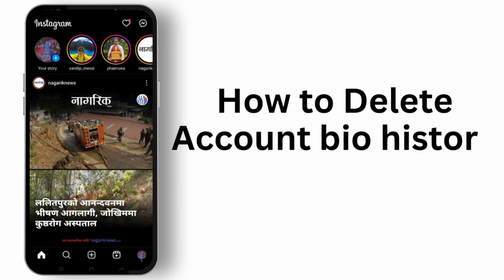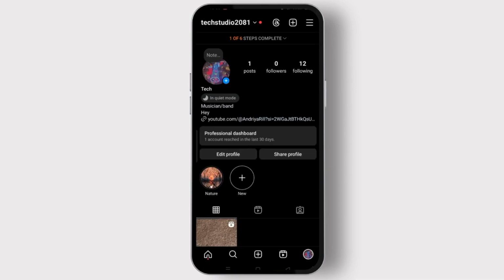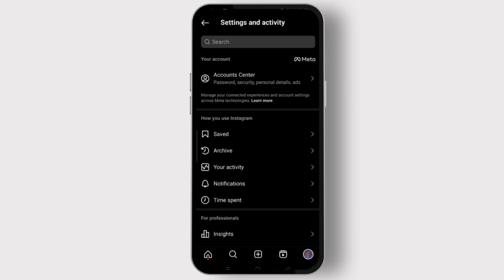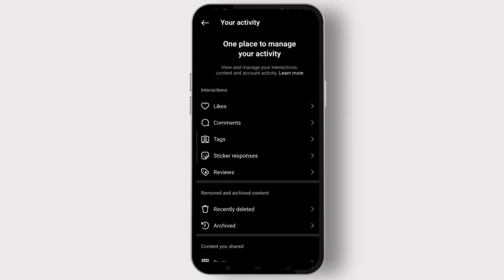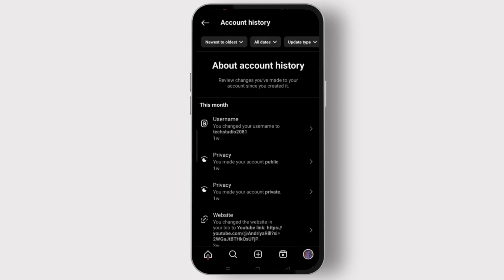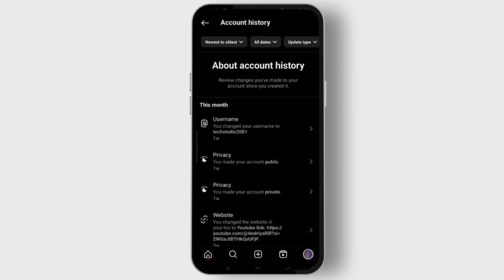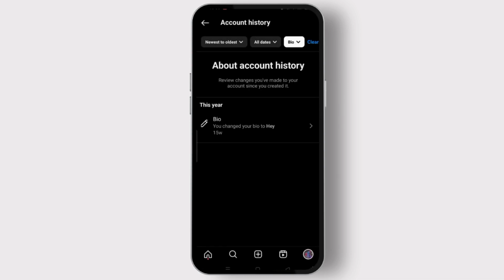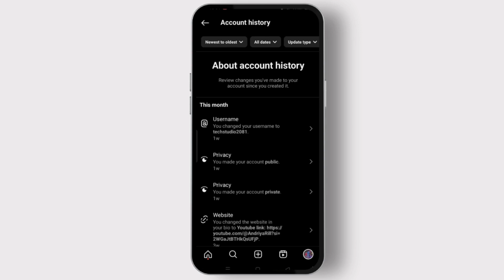How to Delete Account bio history on Instagram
In this video, you'll discover how to delete account bio history on Instagram. You'll also learn how to delete old bio history on Instagram and clear your Instagram bio history.

Timestamps:
0:00 Introduction
0:20 Step 1: Accessing Your Instagram Profile
0:45 Step 2: Navigating to Bio History
1:15 Step 3: Deleting the Bio History

delete instagram bio history
delete instagram account history